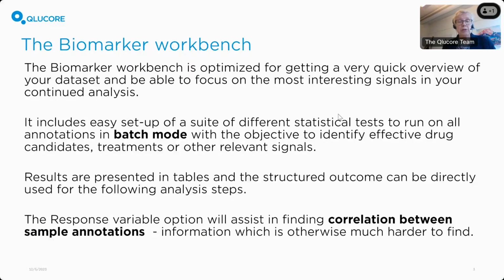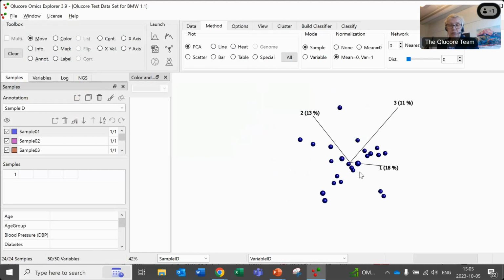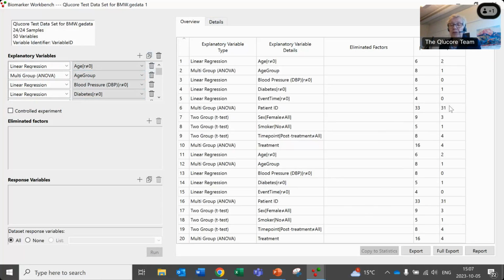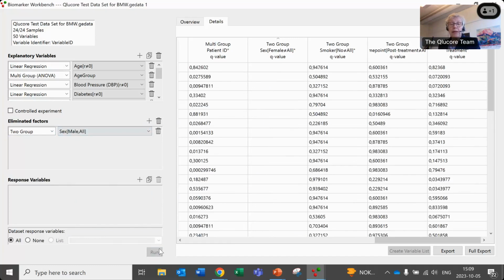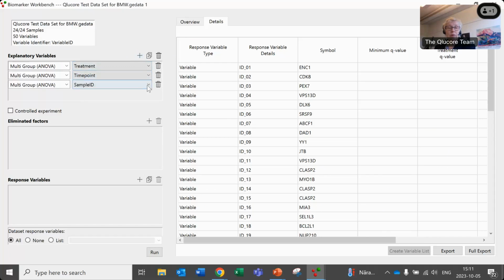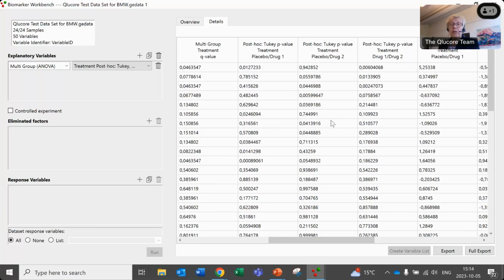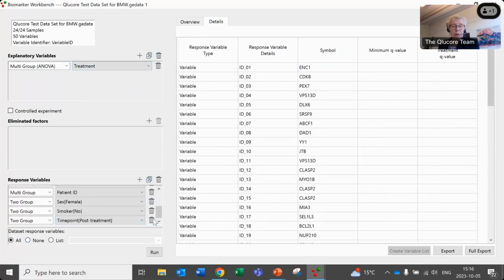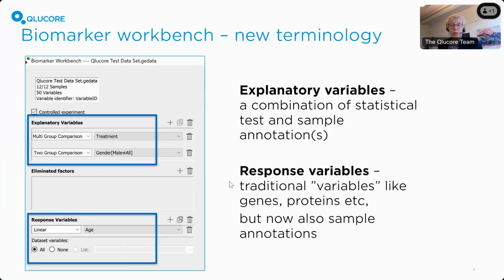Qlucore Omics Explorer: Efficient testing – learn to use the Biomarker Workbench